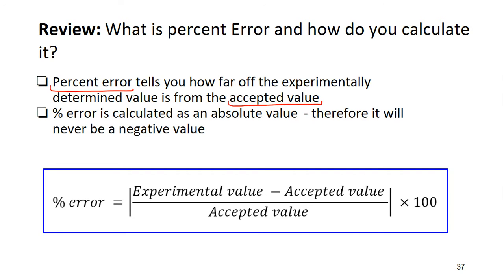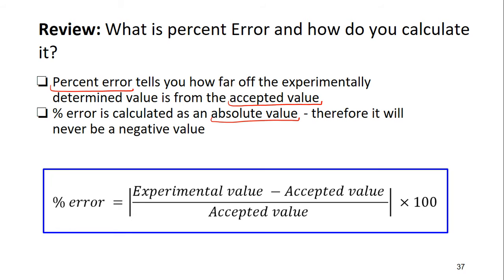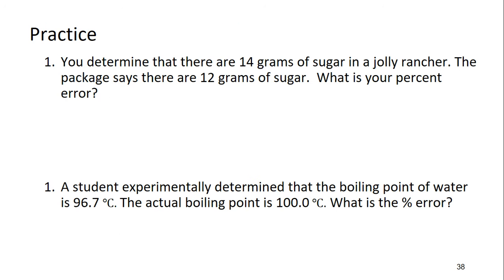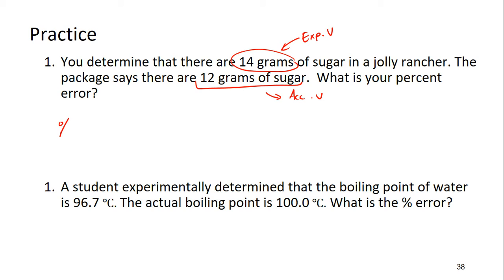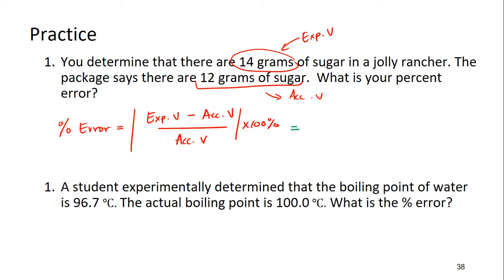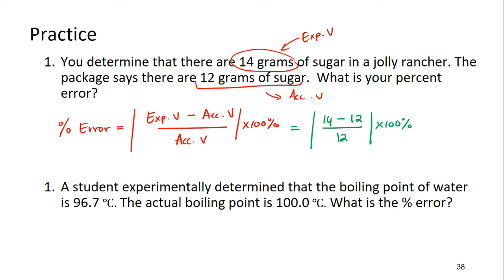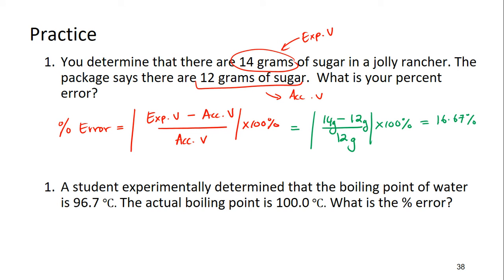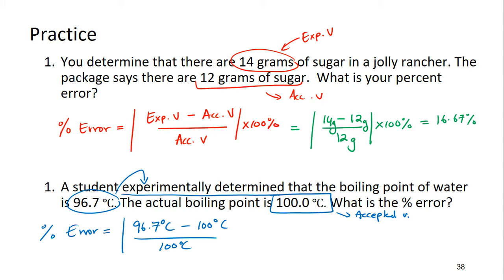Unit 7.5: Calculating % Error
% Error